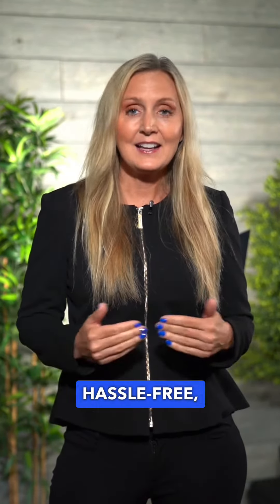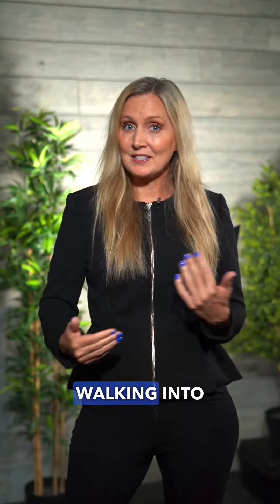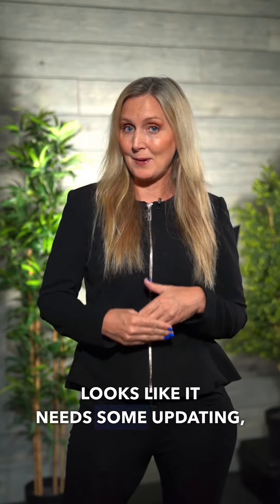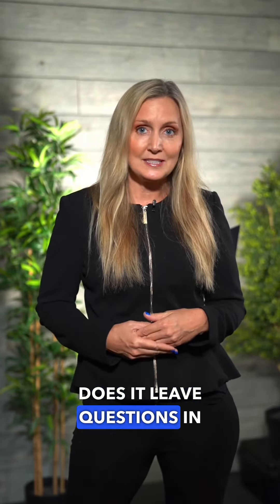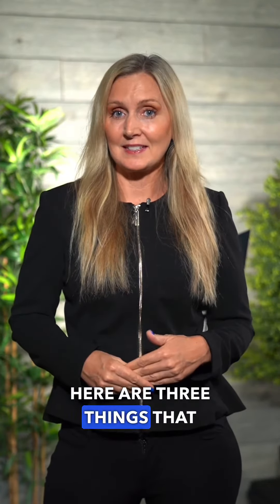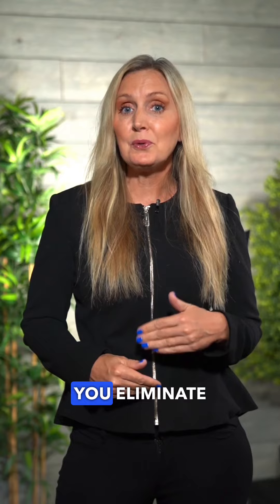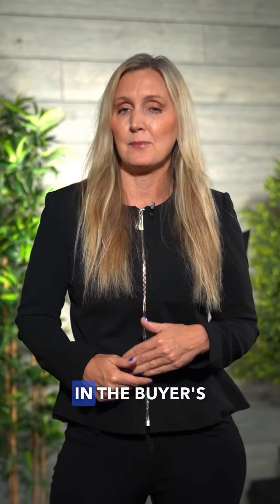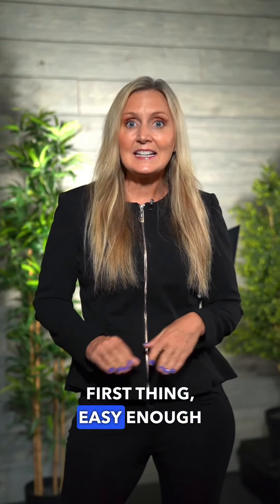3 Tips To Prep Your Home for Buyers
What are buyer's looking for in a home? They want headache-free, hassle-free, right? Walking into a home that looks like it needs some updating, does it leave questions in their minds? It does. Here are three things that you can do to make sure that you eliminate these questions in the buyer's mind. First thing, easy enough and costs no money. Remove as many items as you can from the home to make it more appealing to a buyer. Take away the personal touch that you have put into the home and leave a blank canvas for them. Cleanliness is key. Buyers want to know you take pride in your home and keep it spotless. So go ahead and hire that professional cleaner to give it that sparkling touch. And three, one of the easiest things to do is to replace light fixtures. It gives the home an updated feel. And it removes that old, bronzy 20-year-old light fixture. Yeah, you know the one I'm talking about. Let's take them out and put in something newer. If you have any questions, DM me and I have many more tips and tricks.